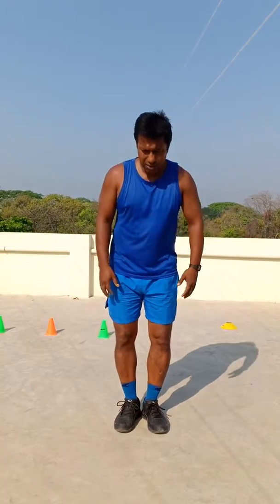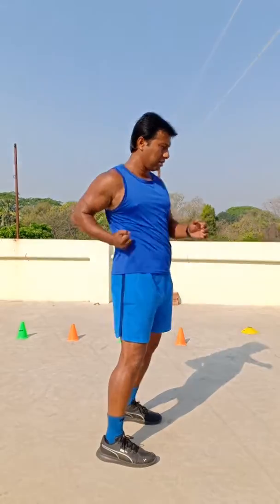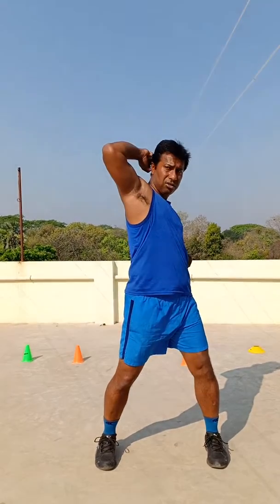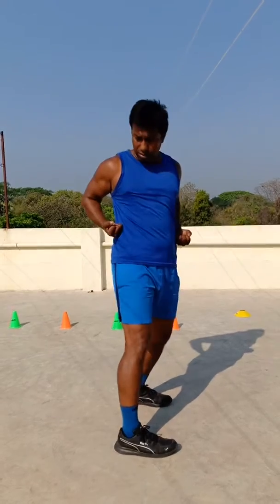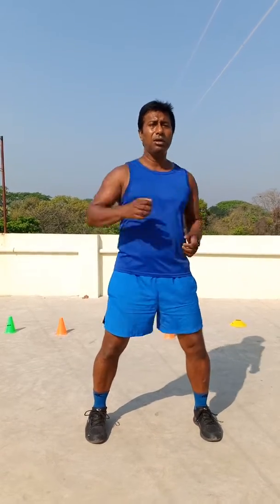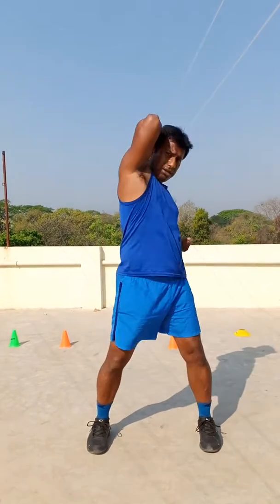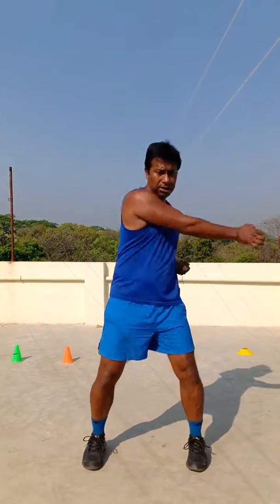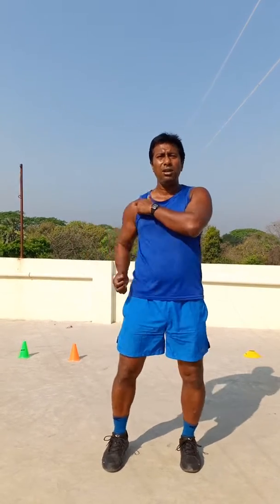JKA SHOTOKAN KARATE-DO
Empi waza (elbow techniques)